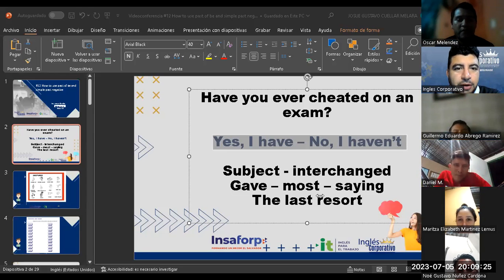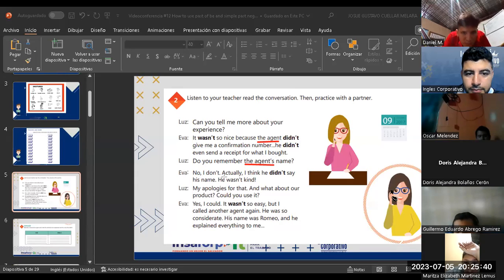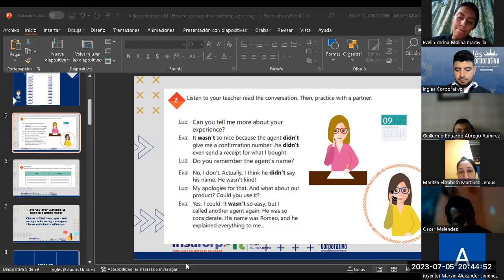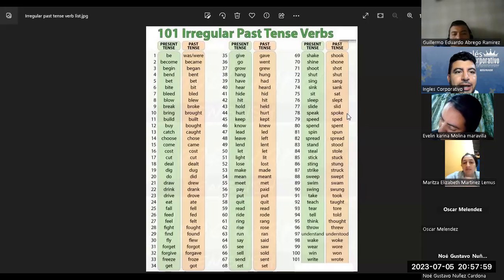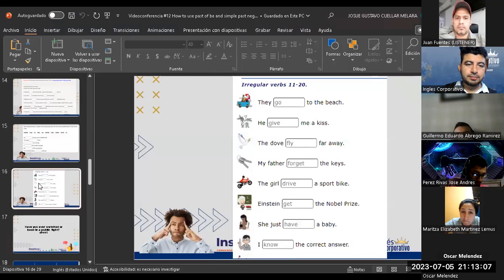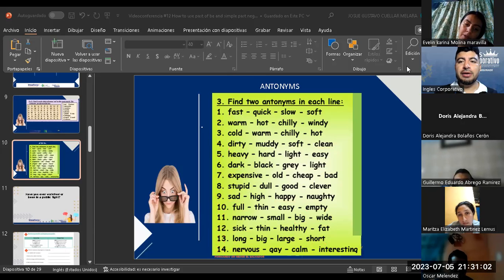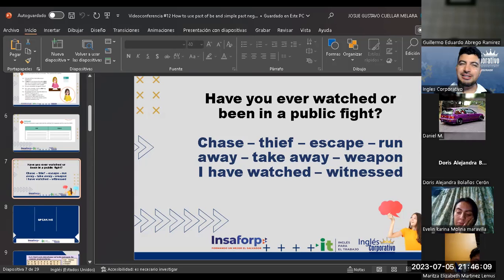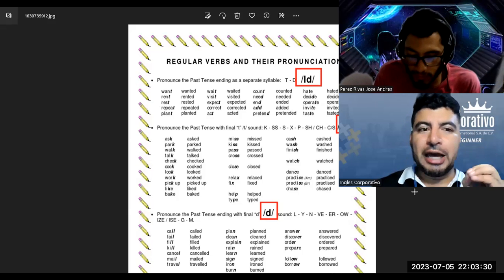Sesión 12-05-07-2023-29750-8048-0098/2023-Cuellar-Simple past yes/no questions